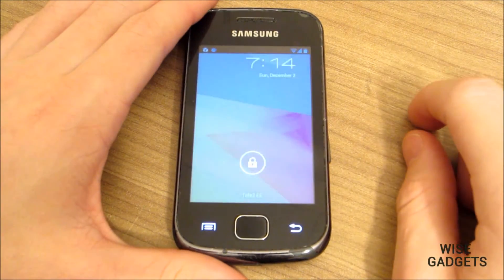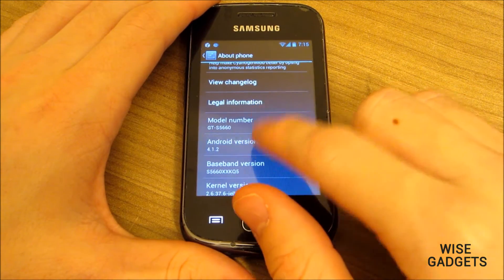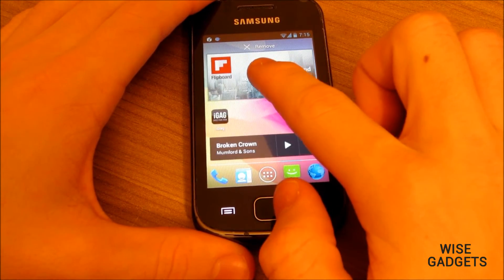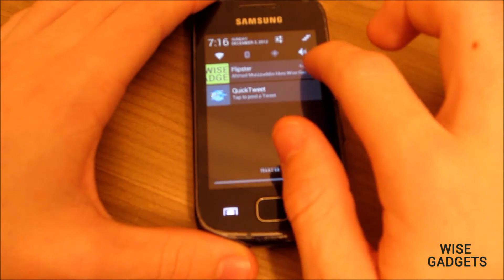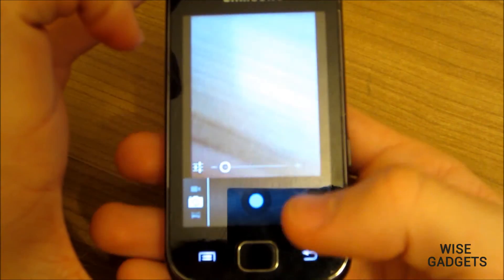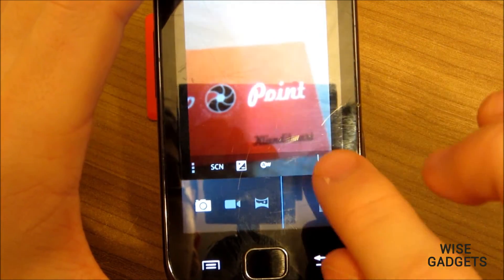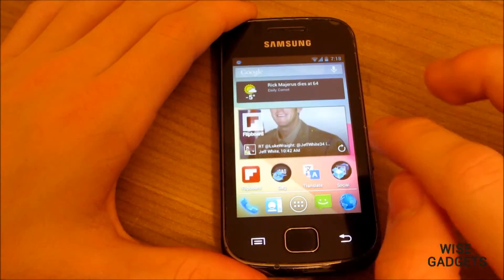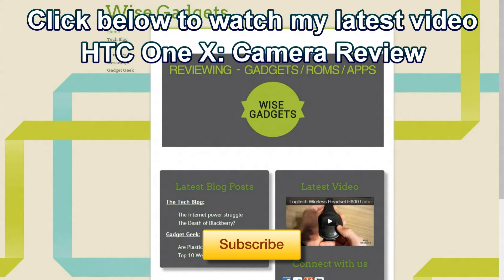Galaxy Gio JB 4.1.2 (CyanogenMod 10)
JellyBean CM10 on Samsung Galaxy Gio/Ace.

Sadly on this ROM there is no Google Play. To get Google Play watch video I have made. I explain everything how to install Google Play

This is a CyanogenMod 10 with great performance and no flickers, a lot smoother than ICS before, beacuse of the project butter that Android community has worked on pretty hard. This ROM is lot faster than ICS. Jelly Bean opens apps and games much faster than any other ROM available, beacuse of the hardware acceleration. JellyBean have full hardware acceleration, working like GingerBread and much better.

What isn't working:

- HQ playback (need hardware drivers for that which are NOT available)

- Native Wifi Tethering

- Native USB Thethering

- Network usage

- Panorama

How to install:

Watch these both videos. These are series "How to install ROM"